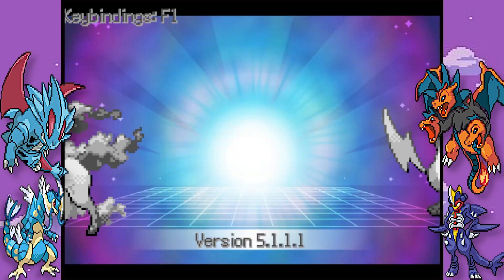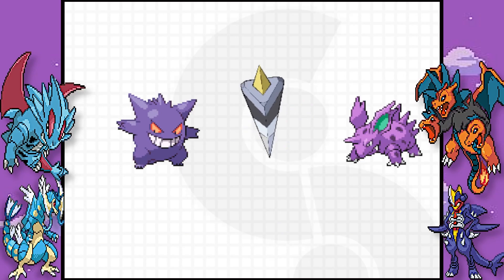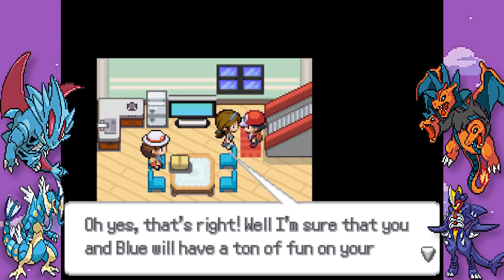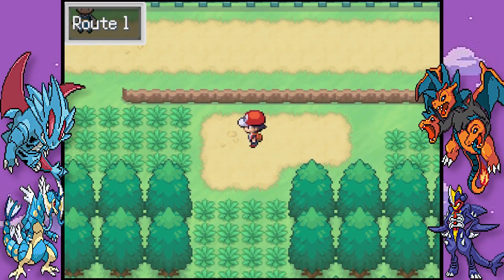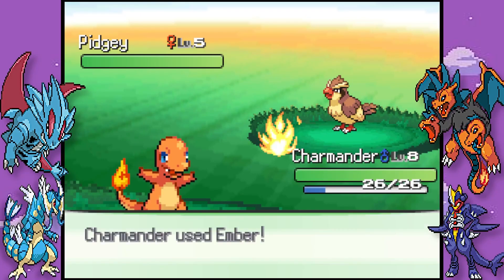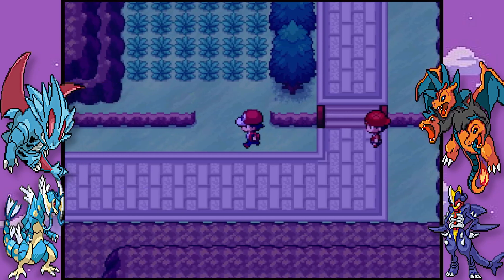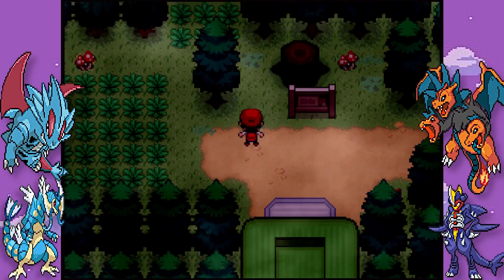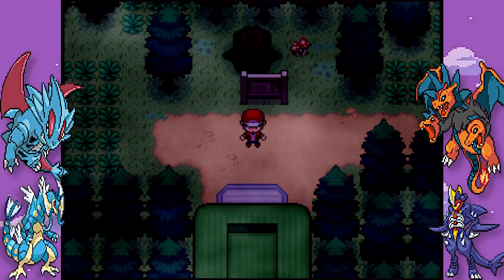THIS IS THE BEST POKEMON FUSION GAME EVER! | Part 1 | Pokemon Infinite Fusion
Ever wanted to play a Pokemon game with a fusion of Charizard and Blastoise? Well now you can!

Pokemon Infinite Fusion is a pokemon fan game which has over 175,000 possible fusion combinations with all pokemon from gen 1 and 2 plus 101 from gen 3 to 7.

The game follows the Kanto story and also has Johto in the post game which is 3 years before Pokemon Gold and Silver as well as the Sevii Islands too!

If you like watching pokemon fan game or rom hack playthroughs then subscribe to the channel and dont forget to like or comment to help support the channel as its greatly appreciated!

And if you want to see some of the recent playthroughs then check below;